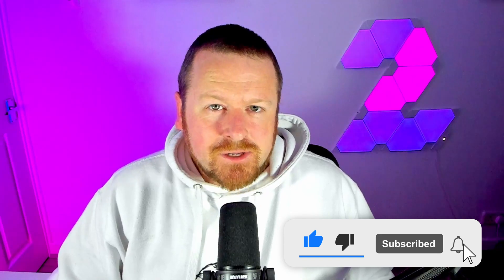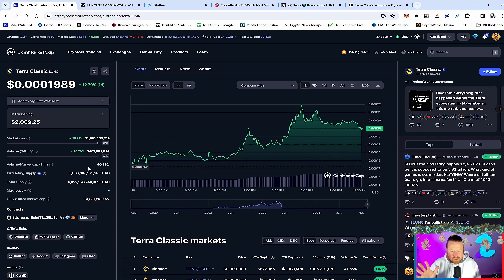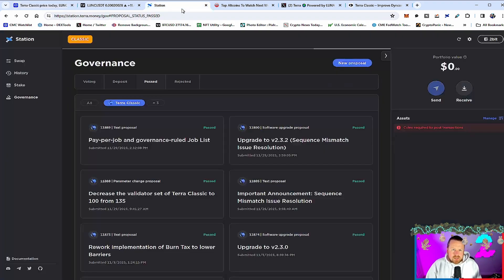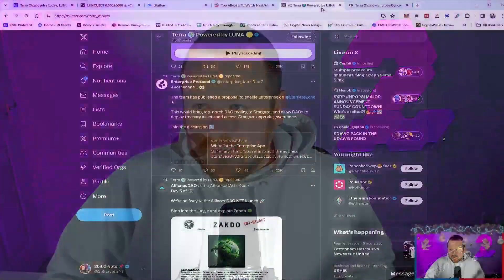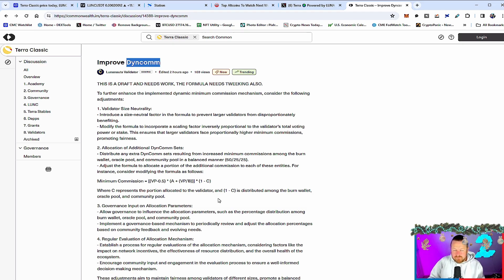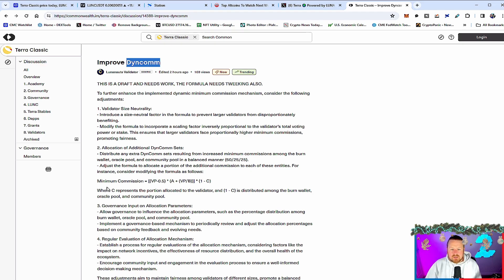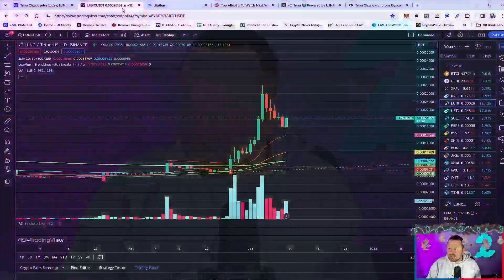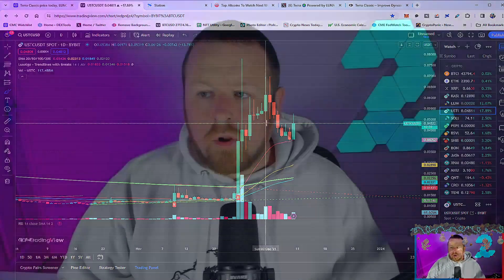TERRA LUNA CLASSIC ANOTHER MASSIVE PUMP 💹 & THERE IS MORE TO COME WATCH THIS 🔥